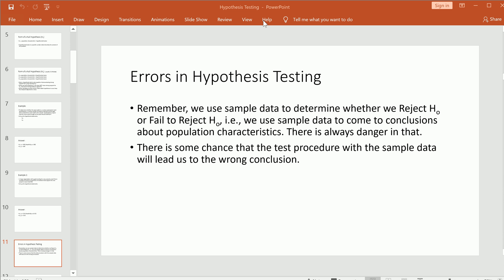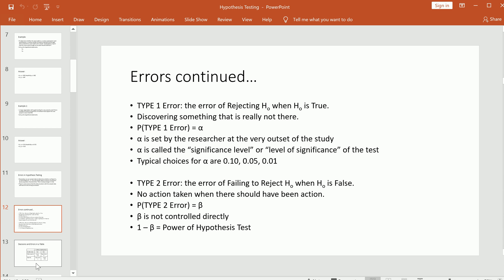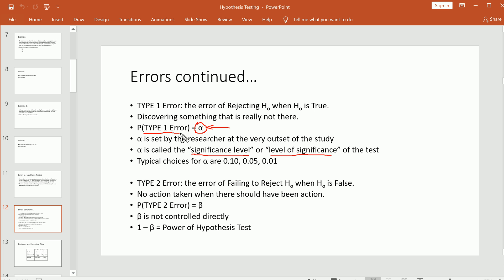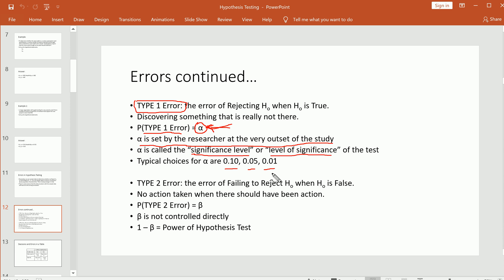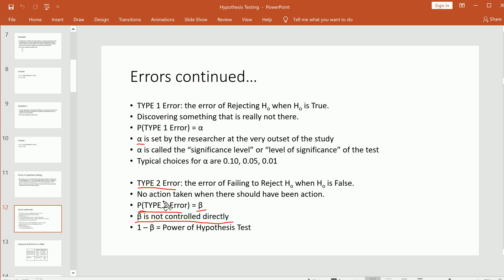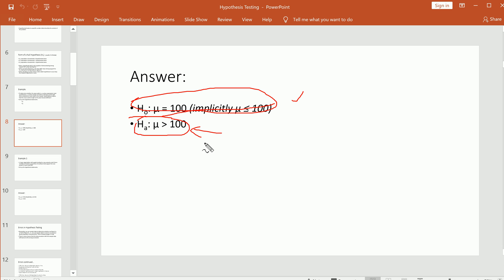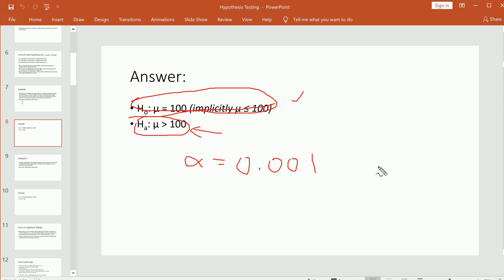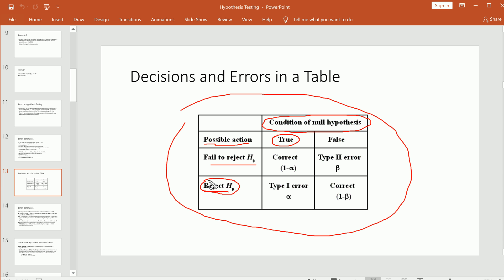Intro to Hypothesis Testing (part 3)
Hypothesis Test Errors:
TYPE 1 Error: the error of Rejecting Ho when Ho is True.
Discovering something that is really not there.
P(TYPE 1 Error) = α
α is set by the researcher at the very outset of the study
α is called the “significance level” or “level of significance” of the test
Typical choices for α are 0.10, 0.05, 0.01

TYPE 2 Error: the error of Failing to Reject Ho when Ho is False.
No action taken when there should have been action.
P(TYPE 2 Error) = β
β is not controlled directly
1 – β = Power of Hypothesis Test